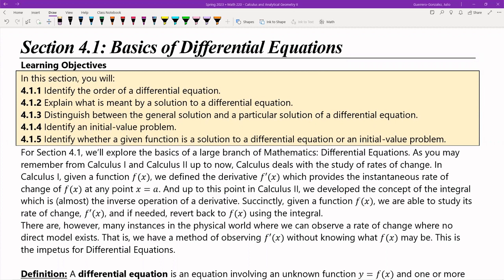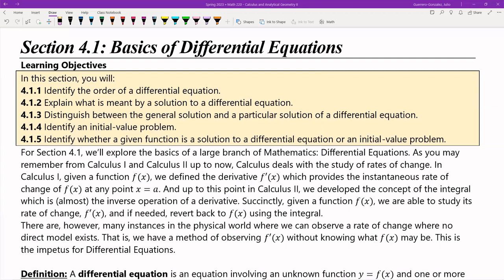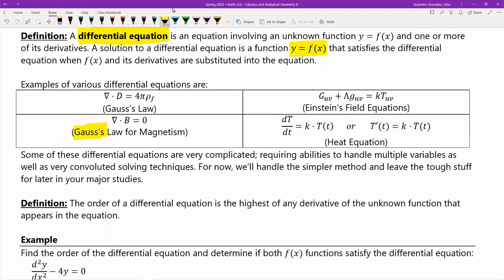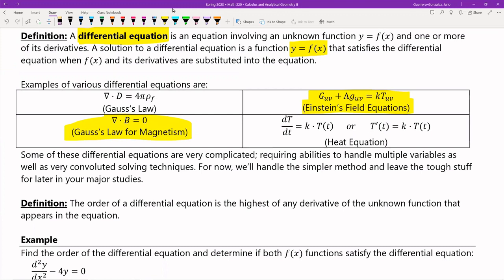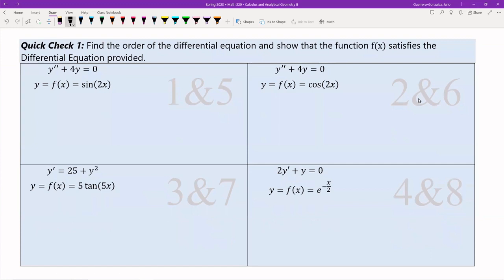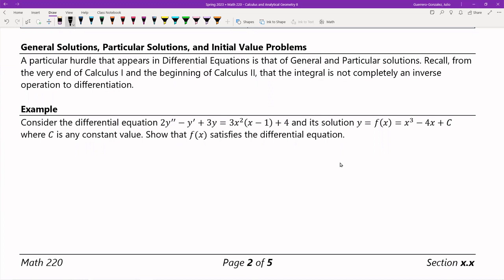Section 4 1 Lecture